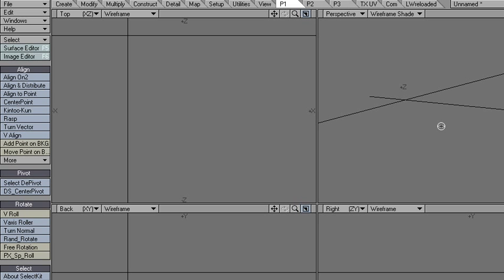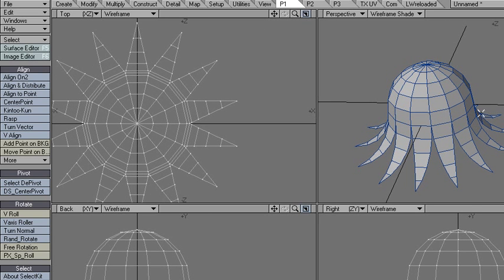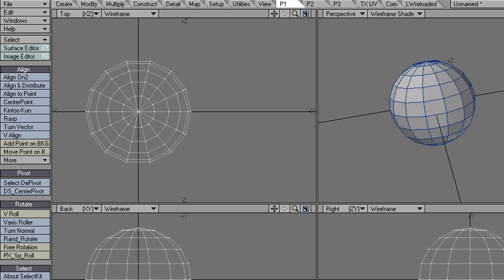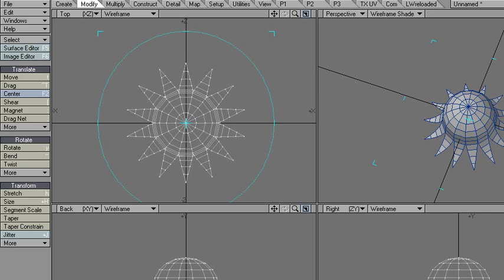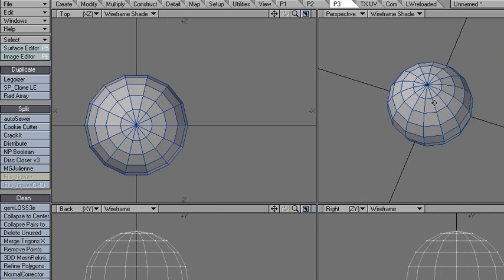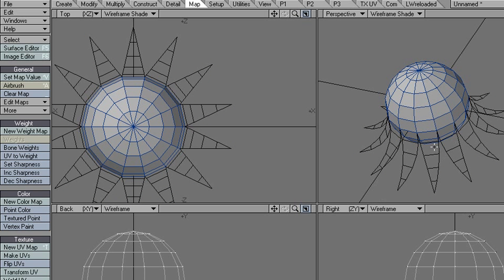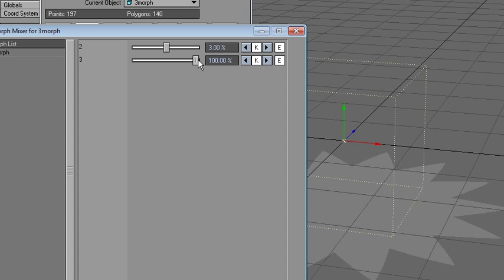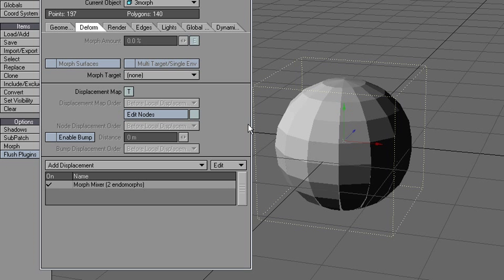LightWave test - Sphere Morphs